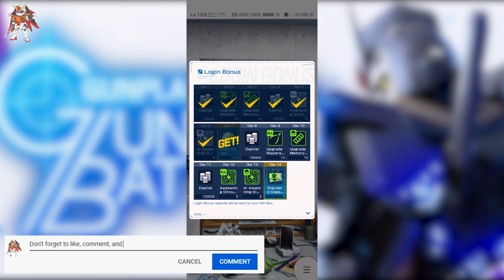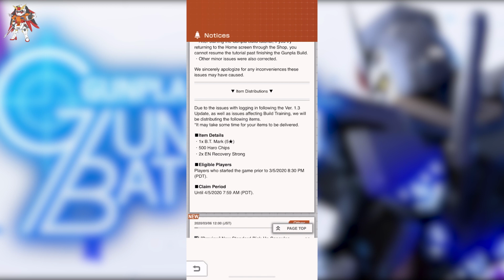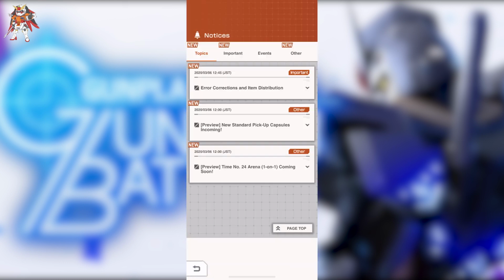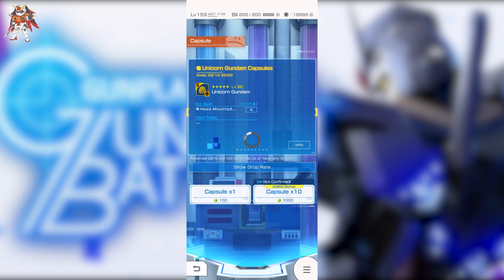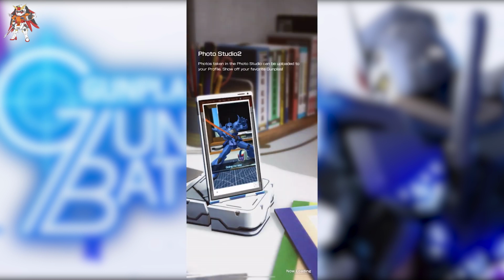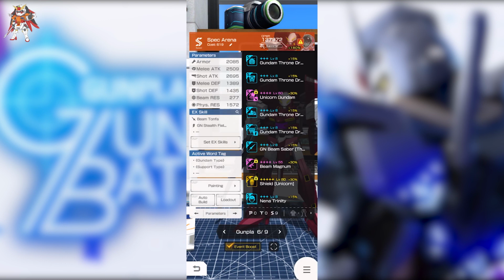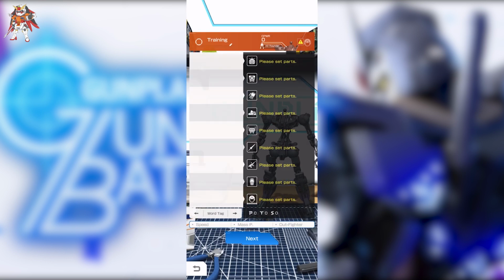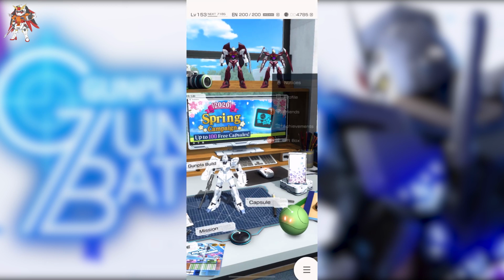Gundam Battle: Gunpla Warfare | 2nd Sokai Revival - Unicorn Pulls + B.T. & Build Course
Did some pulls for the second revival for the Unicorn Sokai Festival and you guys can take a look at my luck! I hope you guys are lucky when pulling for the Unicorn :)

Video used: Gundam SEED Destiny Opening Vestiage